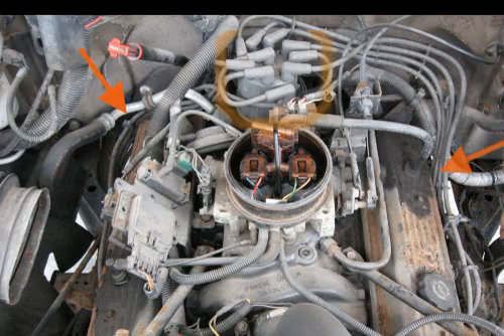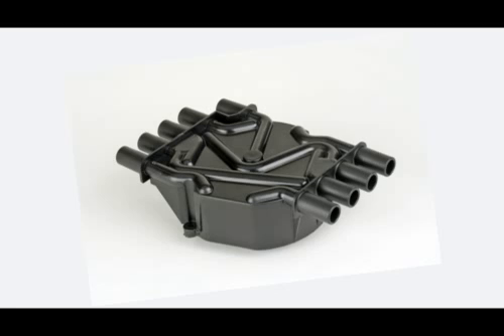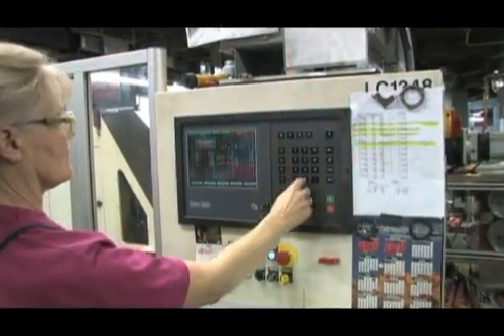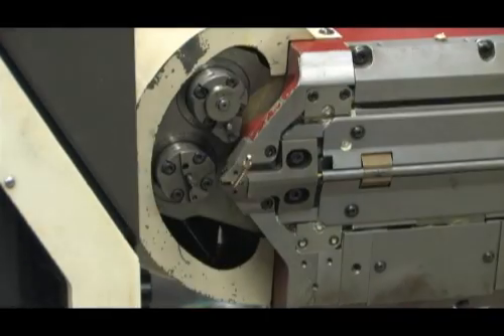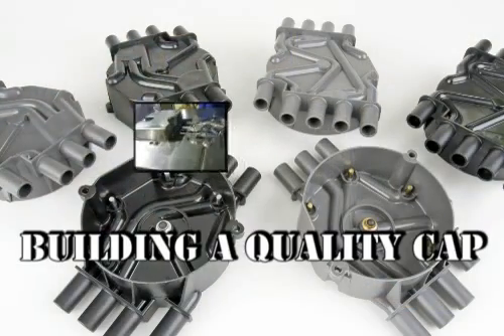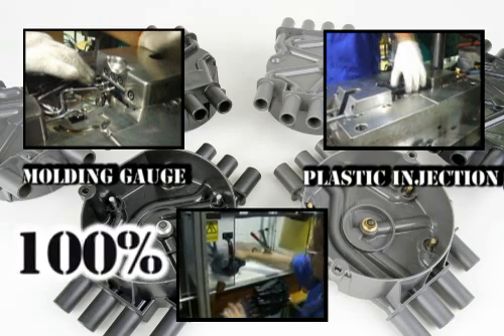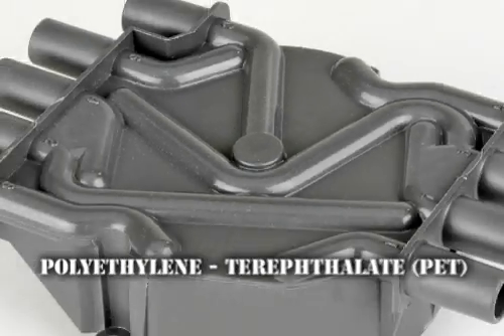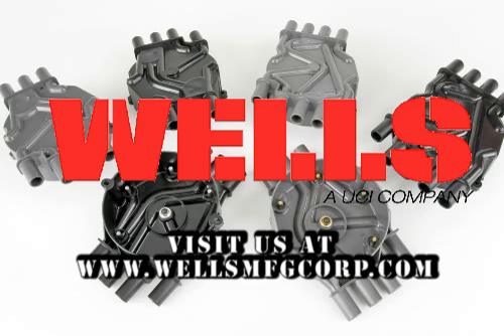GM Late Model Distributor Caps by Wells Engine Managment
How late model GM caps are manufactured. Why precision is so important.